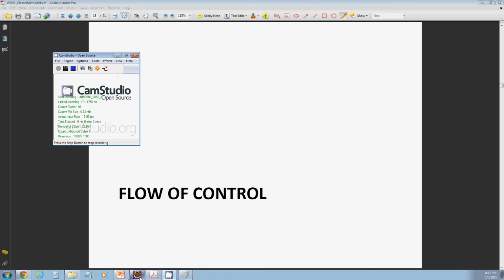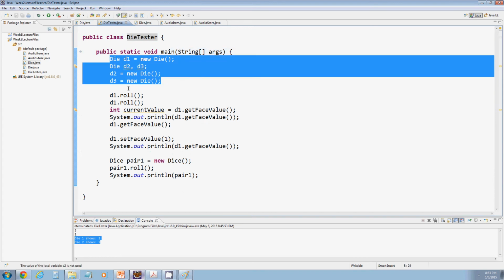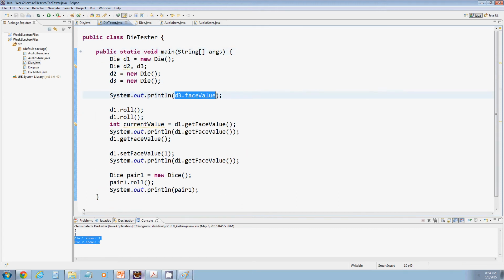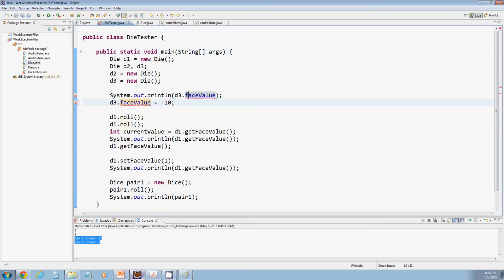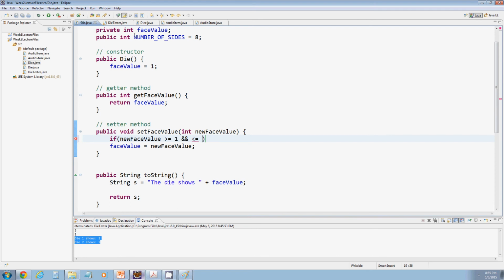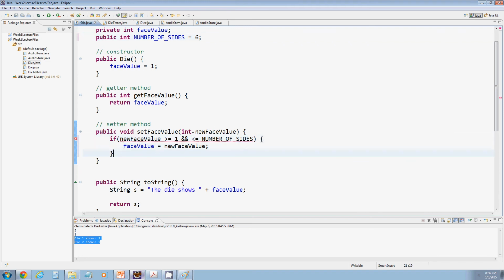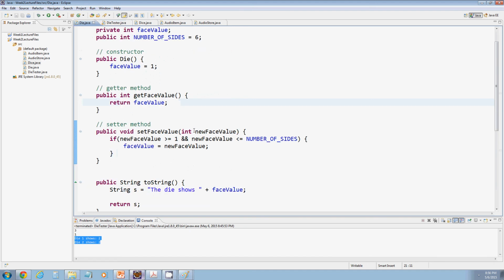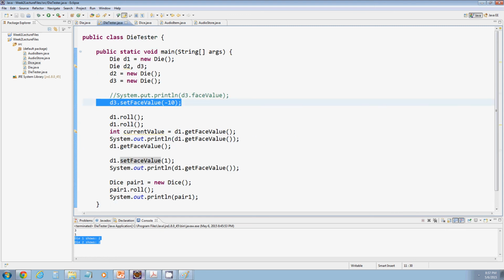Classes and Methods Part II 03 Encapsulation Revisited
encapsulation and why we keep instance data variables private